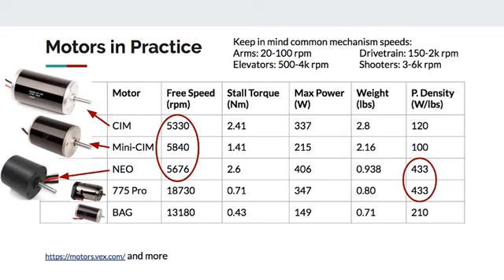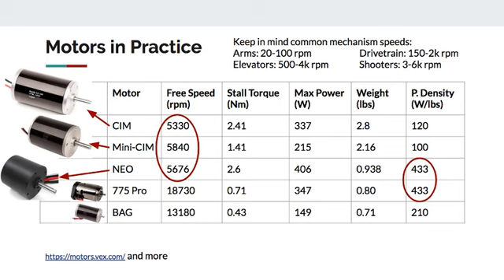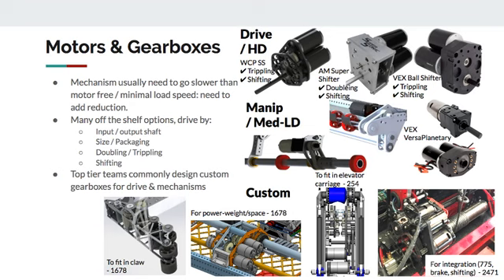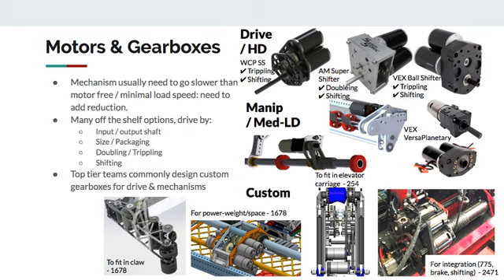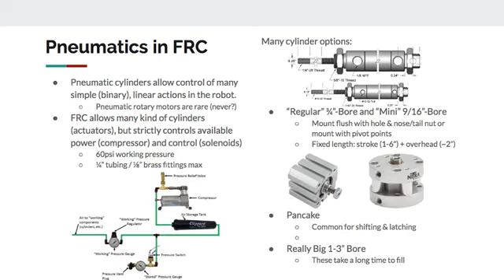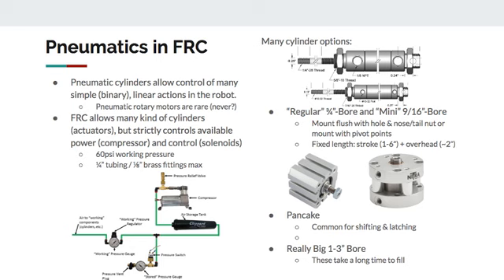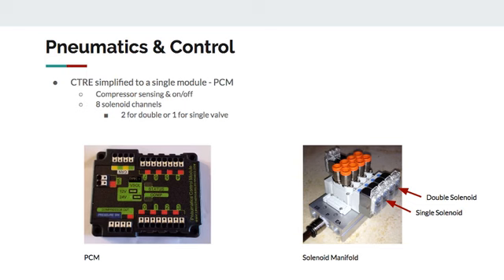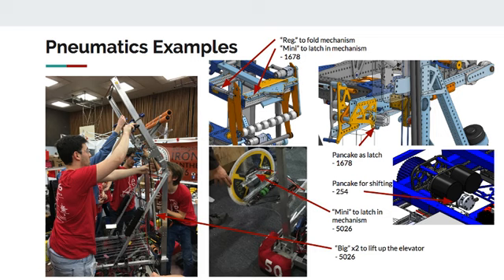Motors and Moving Things Talk